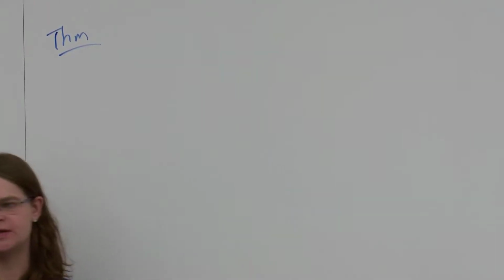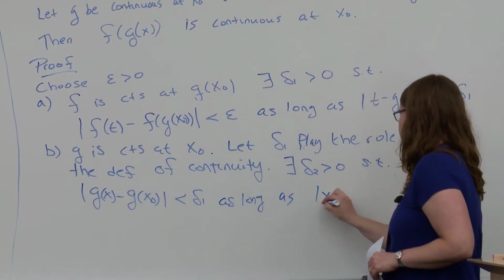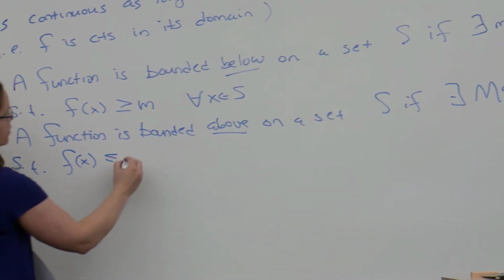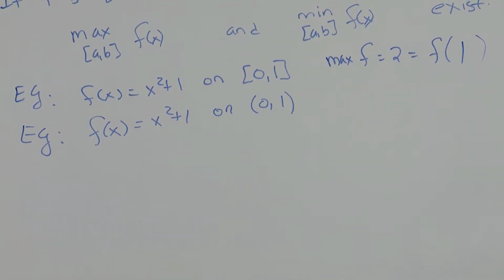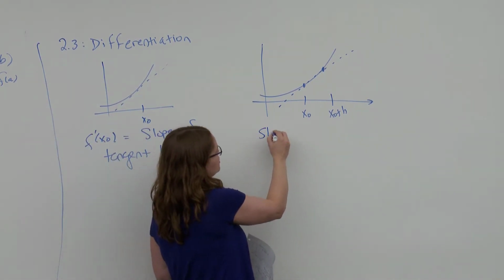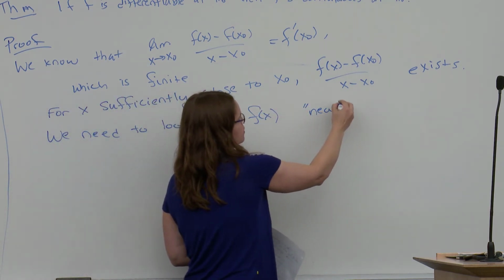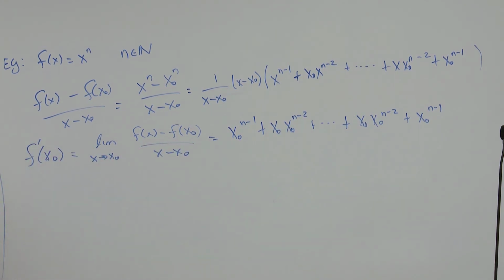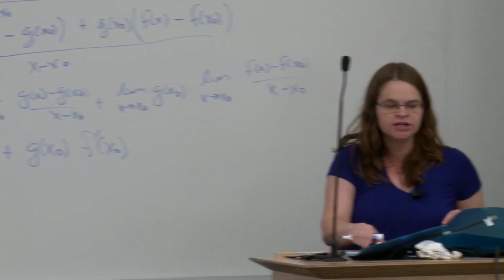Introductory Mathematical Analysis - Continuity and Differentiability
This is a lecture on "Continuity and Differentiability" given as a part of Brittany Hamfeldt's class Math 480: Introductory Mathematical Analysis at New Jersey Institute of Technology.